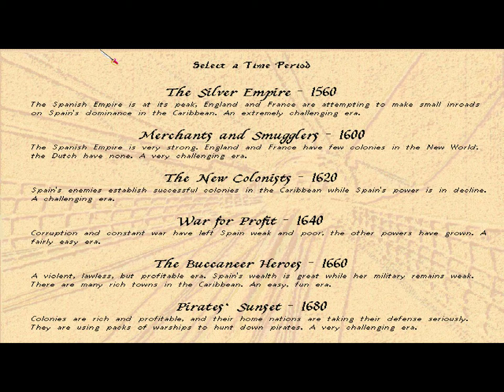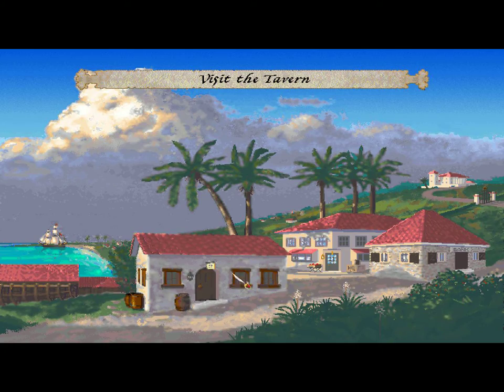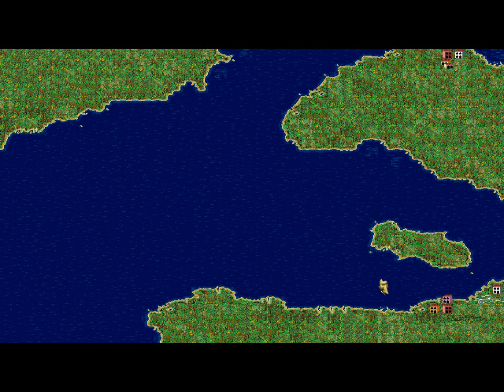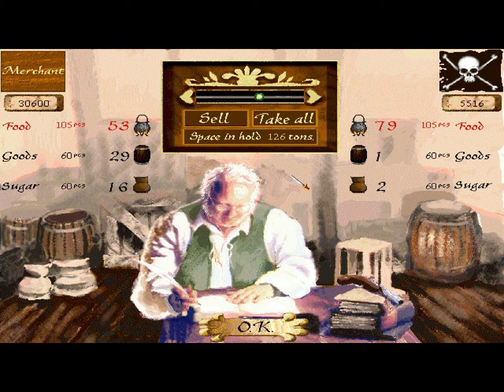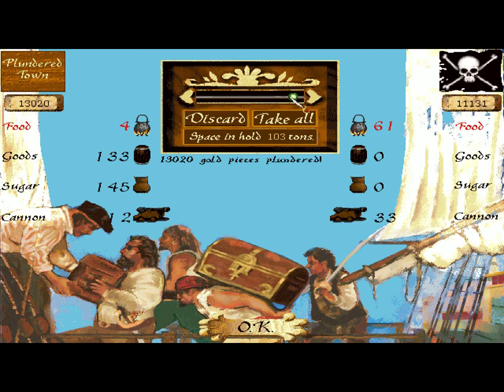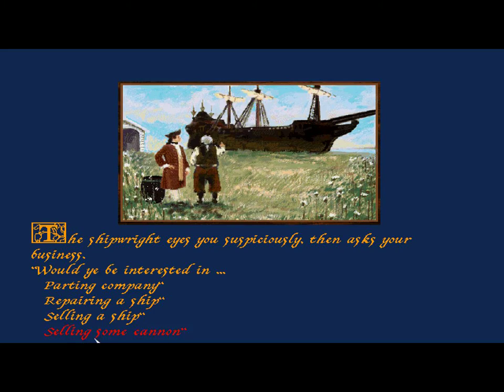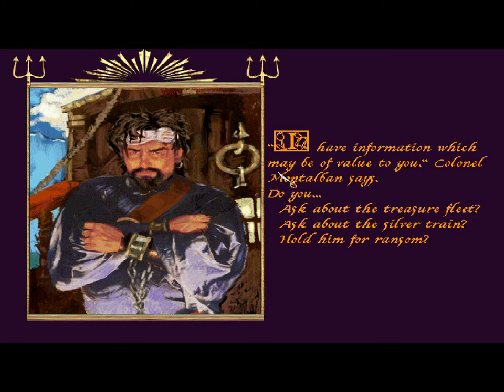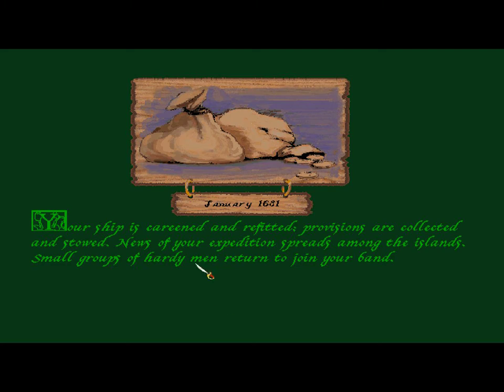Sid Meier's Pirates! Gold Part 1: The Gentlemen Buccaneer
This is a Let's Play of the classic DOS game known around the world as Sid Meier's Pirates! This particular edition is the GOLD edition, which was a graphically enhanced port of the original 1986 classic released by Microprose. The easiest way to play this game is to play it on Steam, which will automatically configure it with DoxBox, a popular emulator used to run many DOS games on modern computers.

In part one, I am all about the three B`s, Booty, Barmaids, and Buccaneering. We get our first ship and set sail for an adventure on the high seas, mostly plundering Spanish ships and towns.